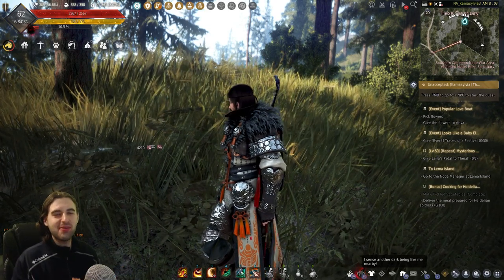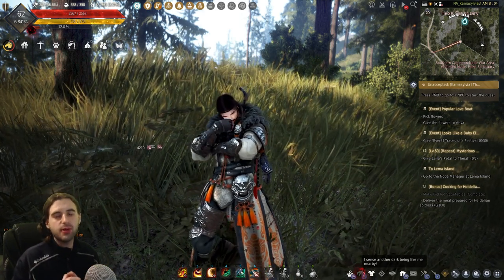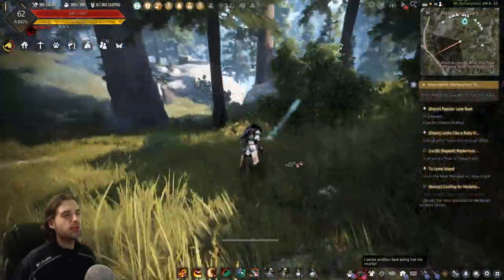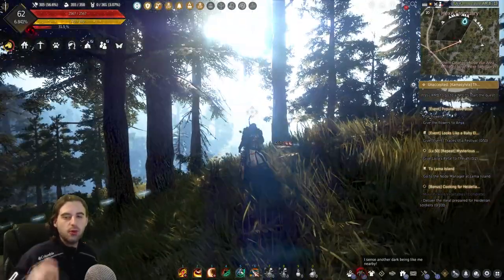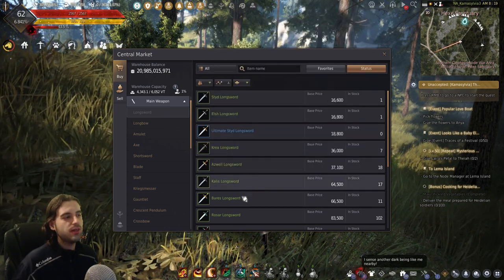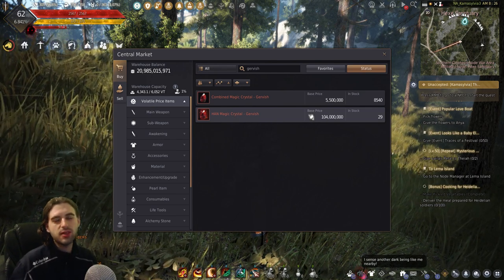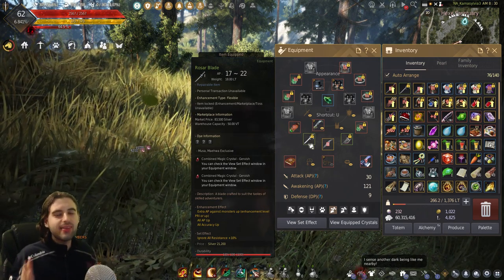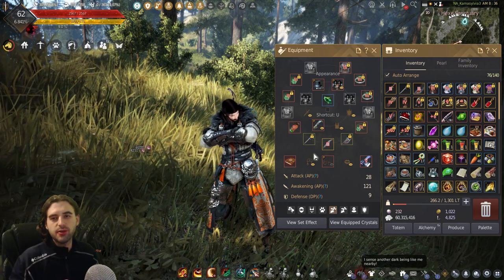[Black Desert] New Player Lifeskill 'Pro Tips' I Wish I Knew: Ranged Gathering, Increase Weight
Quick video going over how to use the mouse movement feature to gather at range over an area, and increase your carry weight while lifeskilling.